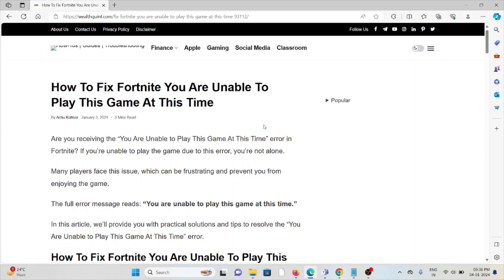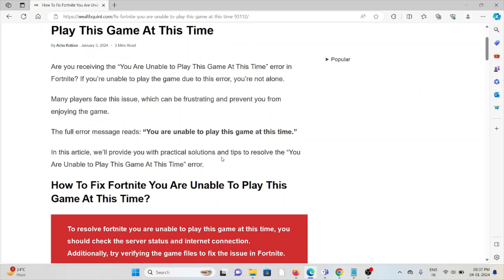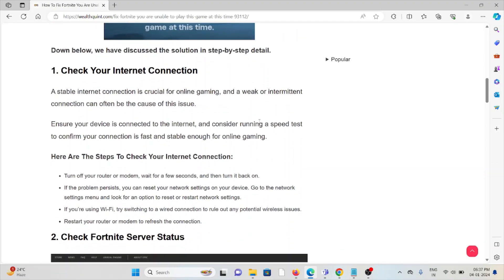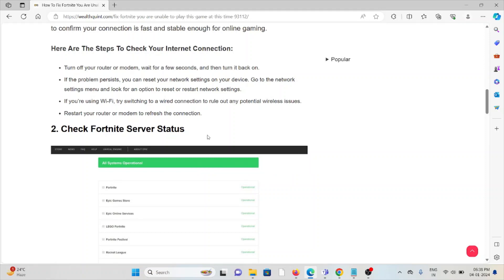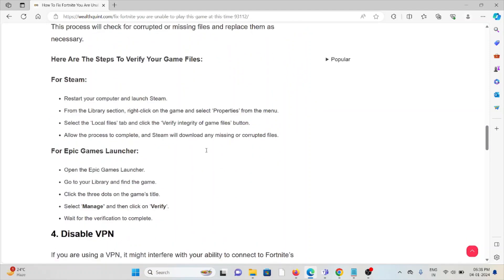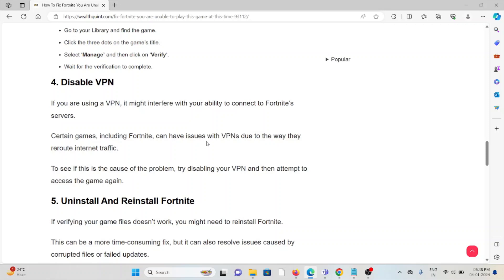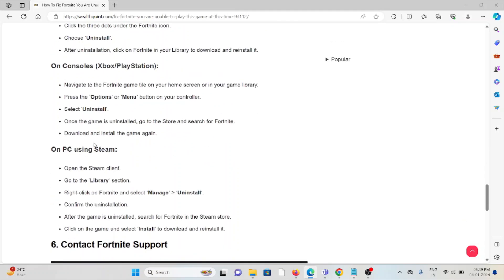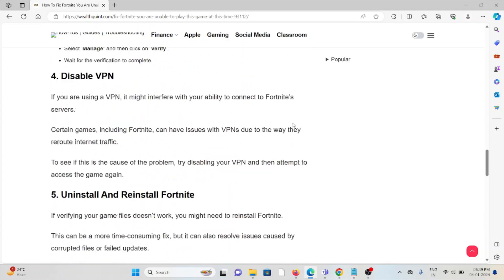How To Fix Fortnite You Are Unable To Play This Game At This Time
Are you receiving the "You Are Unable to Play This Game At This Time" error in Fortnite? If you're unable to play the game due to this error, you're not alone.Many players face this issue, which can be frustrating and prevent you from enjoying the game.The full error message reads: "You are unable to play this game at this time."In this article, we'll provide you with practical solutions and tips to resolve the "You Are Unable to Play This Game At This Time" error.

0:00 Introduction
0:33 Solution 1:Check Your Internet Connection
1:00 Solution 2:Check Fortnite Server Status
1:30 Solution 3:Disable VPN
1:50 Solution 4:Uninstall And Reinstall Fortnite
2:13 Solution 5:Contact Fortnite Support